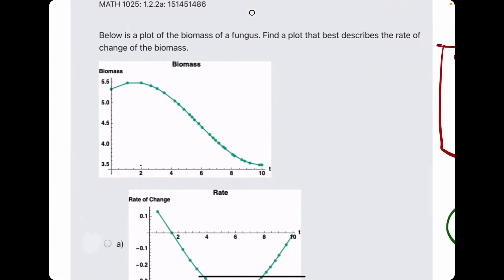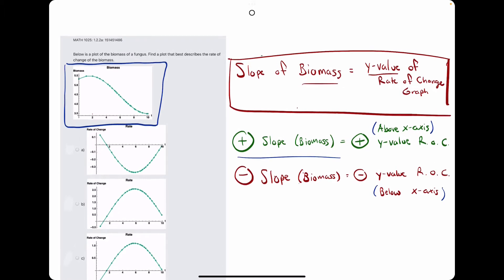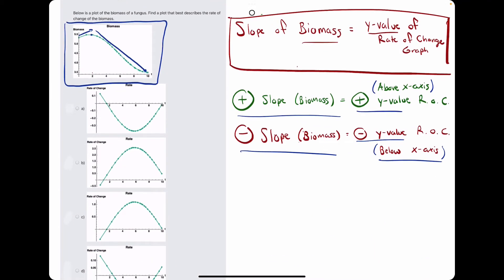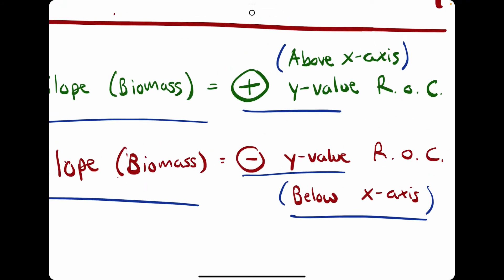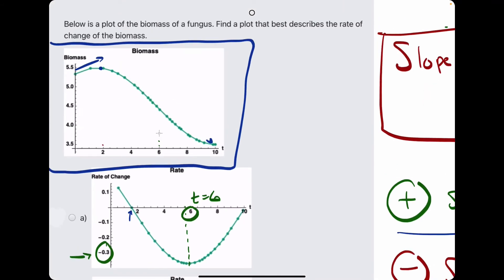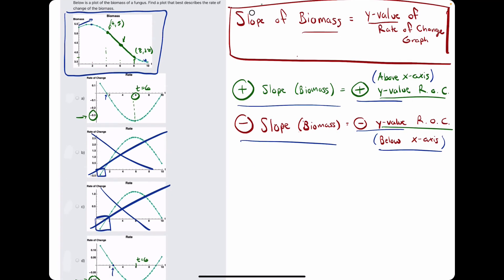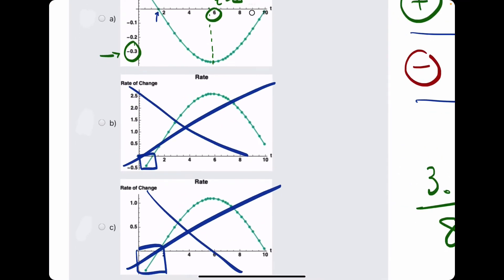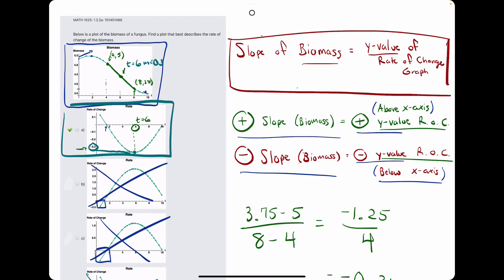Find the rate of change graph, given the graph of the original function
Timestamps:
00:00 Hokie dokie
00:13 Explaining the approach
01:05 Split up the positive and negative sloped sections of the original graph
01:25 Eliminate answer choices, if possible
02:05 Find the slope of the decreasing segment on the original graph. This slope will equal the lowest y-value on the rate of change graph
04:27 Eliminate options based on this slope value